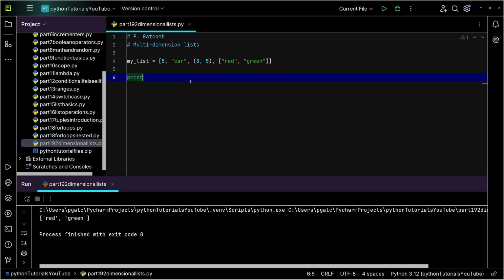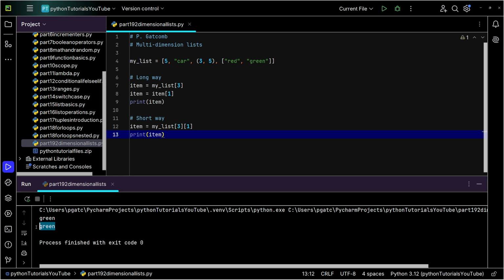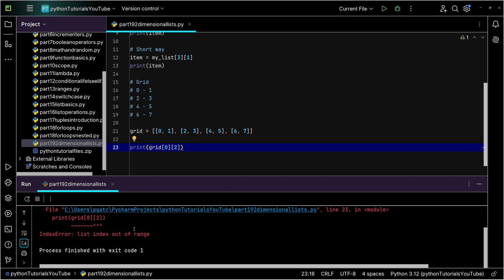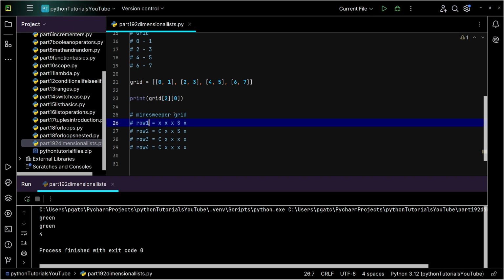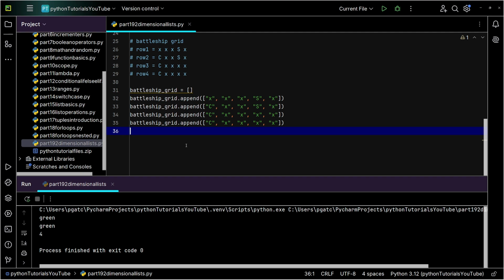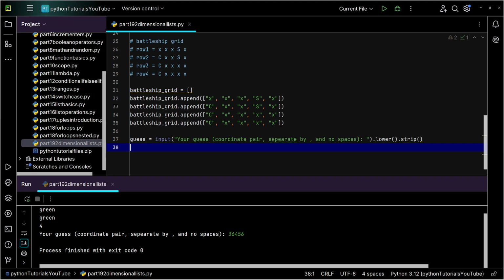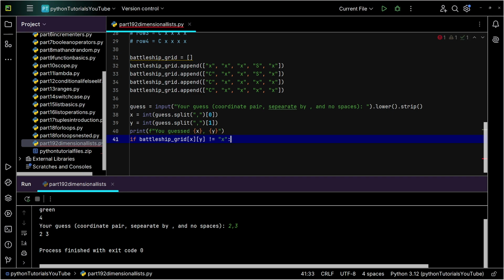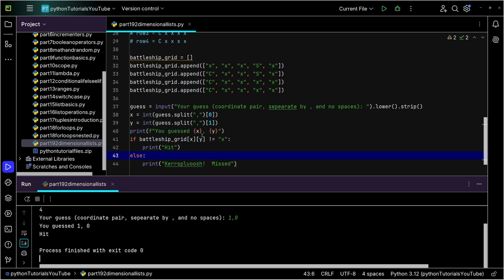Byte-Sized Python Tutorial Part 20: Multi-dimensional lists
In this video, we take a look at multi dimension lists and how to maneuver around them.